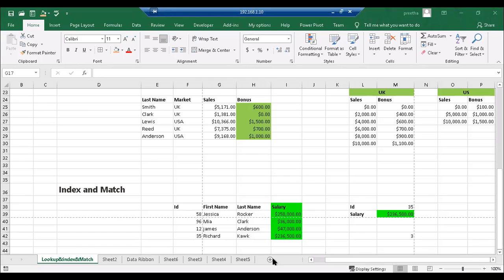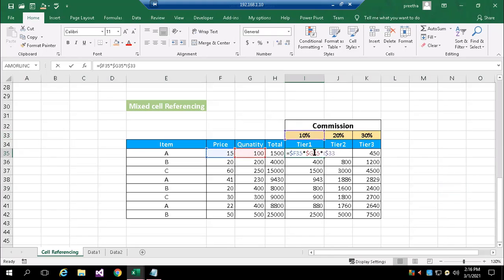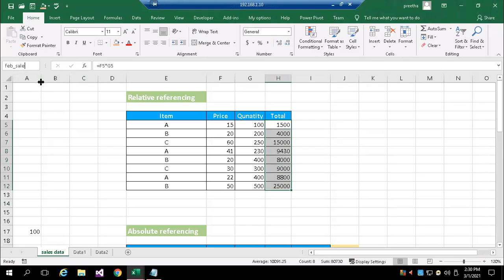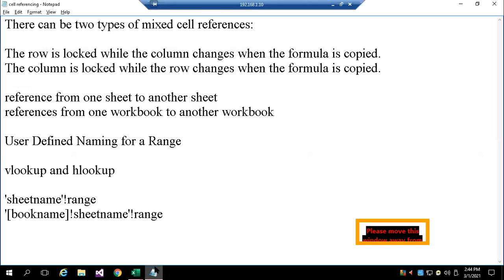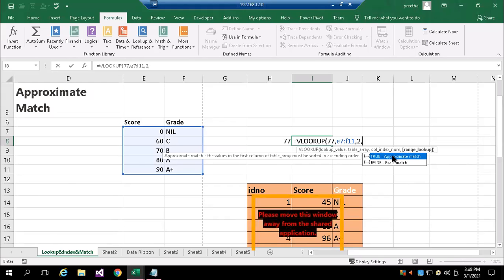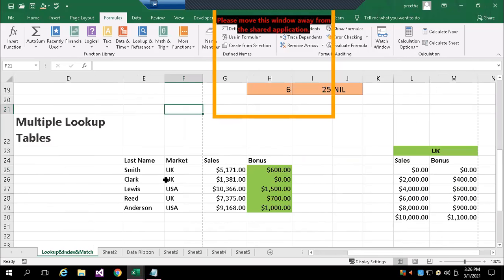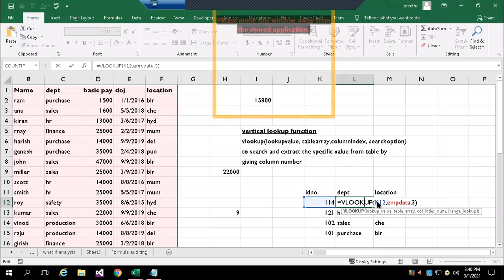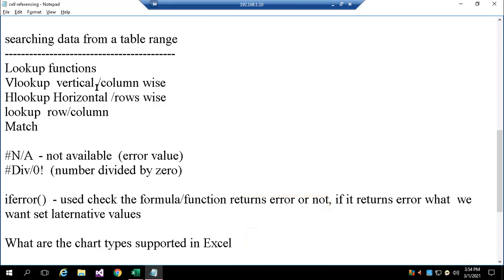Excel Preetha 1st March DSU